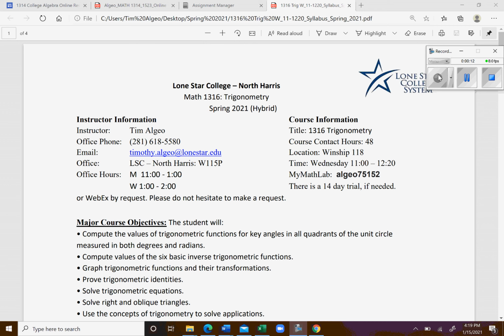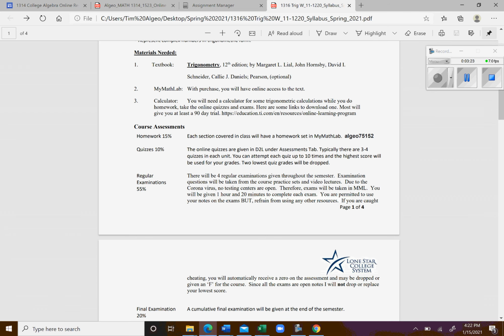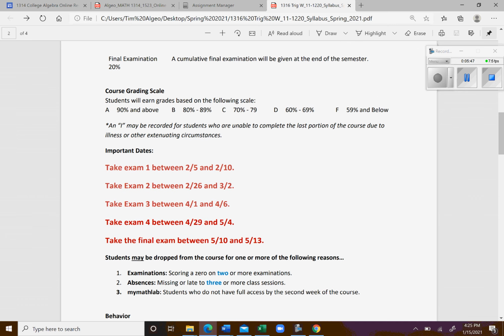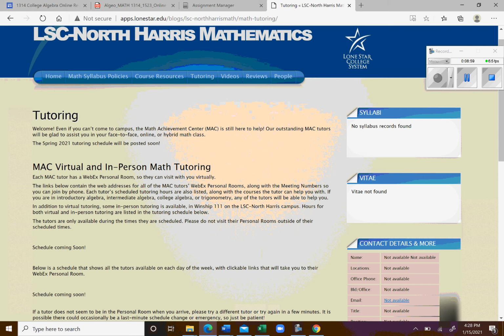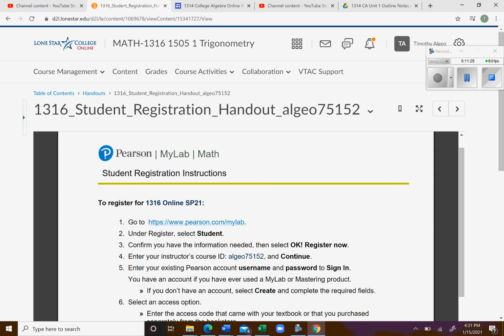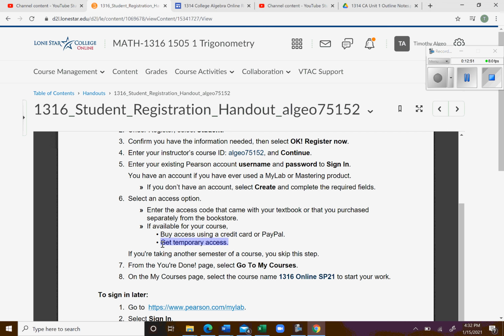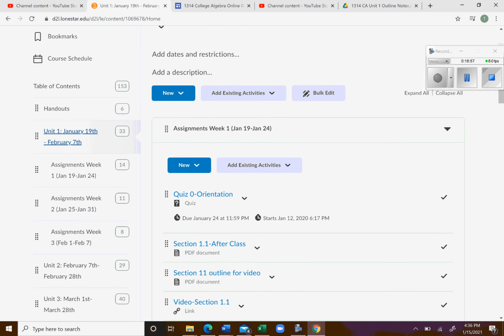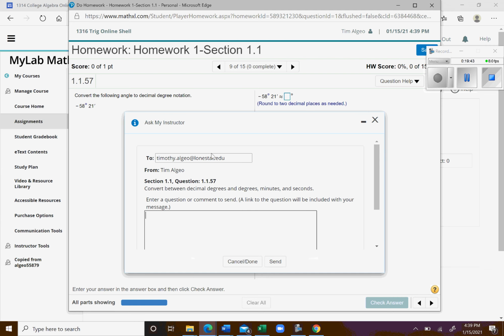1316 Hybrid SP21